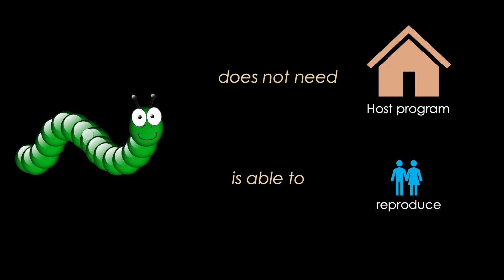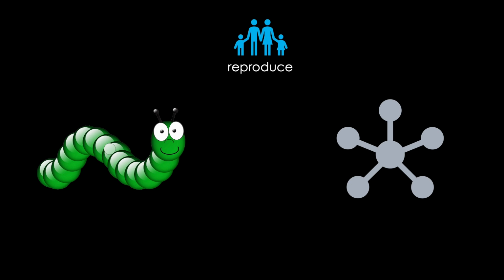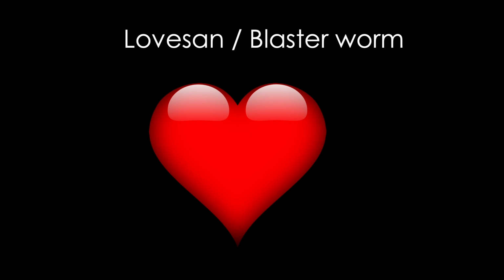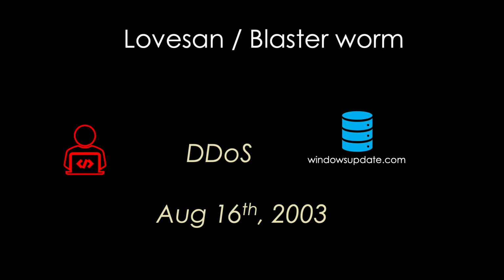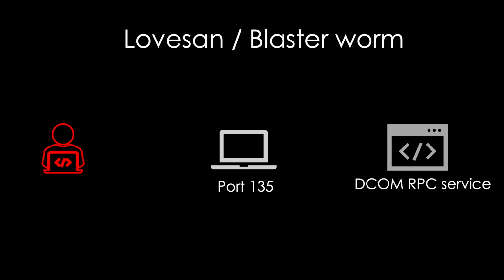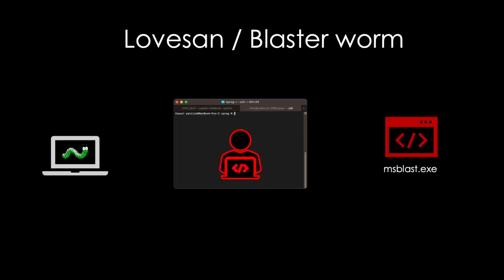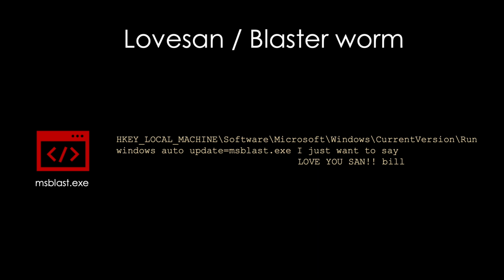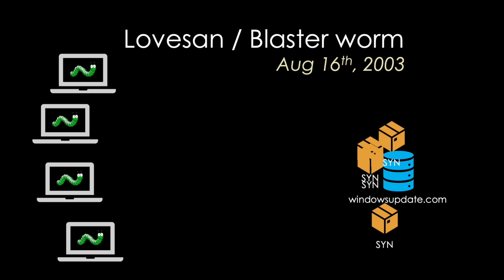Computer Worms explained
I explain computer worms, how they work, what differentiates them from viruses and give an historic example: Lovesan / Blaster Worm.